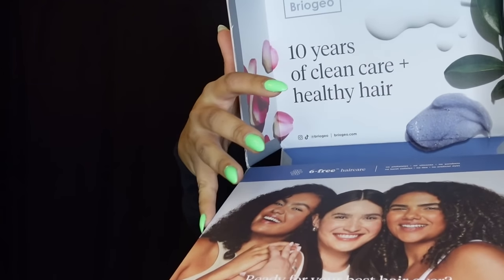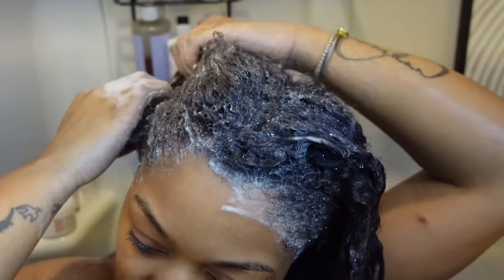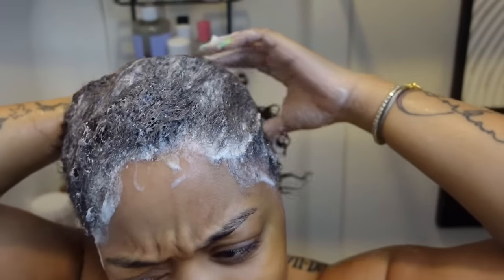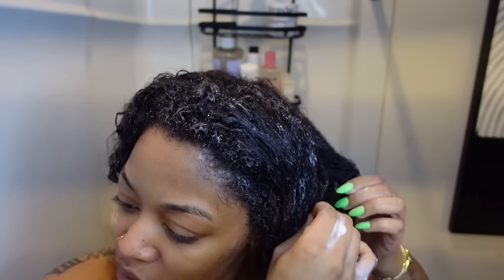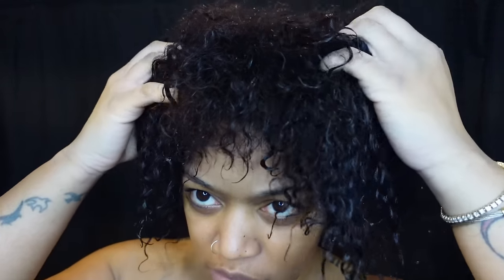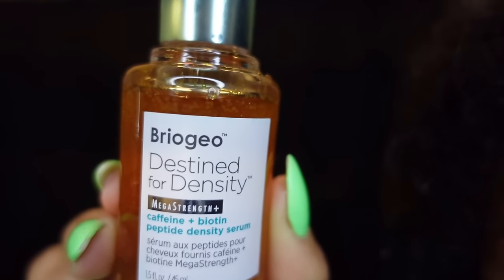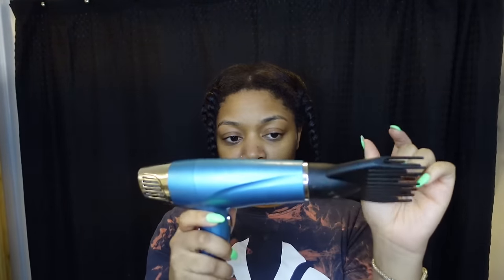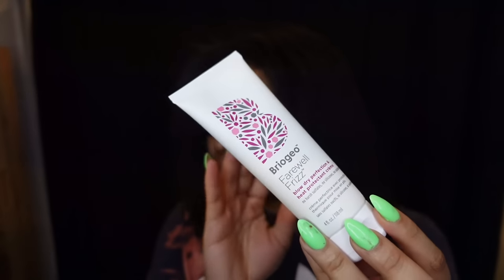My perfected Silk press on natural hair routine + Girl talk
It’s no surprise that I don’t like wearing my natural curls. And it’s not because I don’t think they are gorgeous… I think they are beautiful! I just do not like the way it falls on my face structure😭 maybe once my hair grows out a little more I’ll see how I like it but as for now I am a straight hair natural girlie! 🫶🏽

Tiktok.com/ieshathegr8